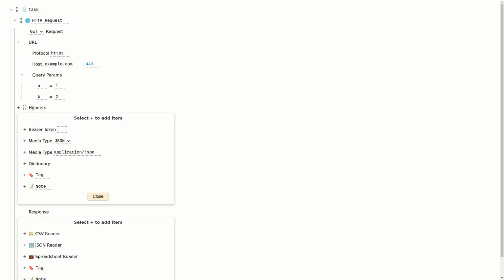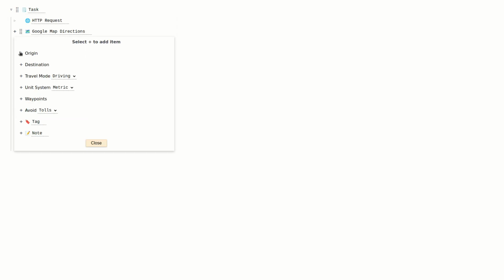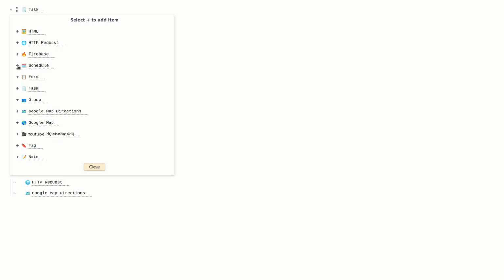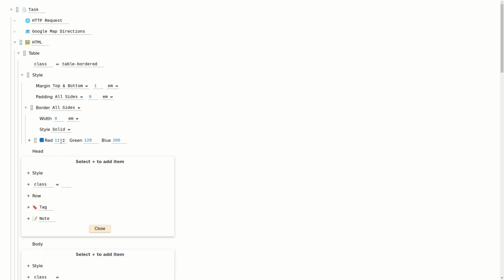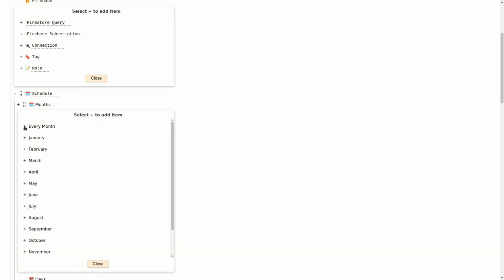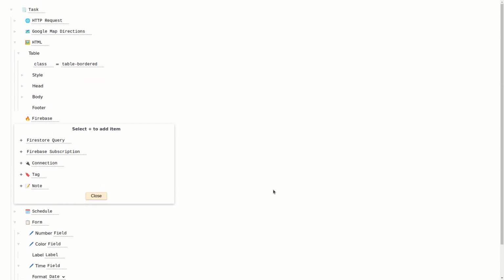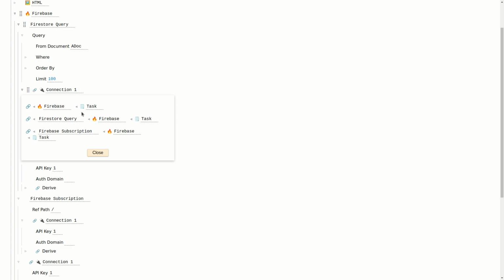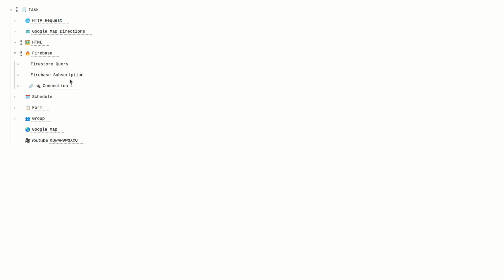GLUI Prototype Introduction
A lot of programming is just glue

- Configuring things
- Connecting them together
- Light parameterization, conditionals and iteration

GUI toolkits are bad at solving this

Configuration file formats are bad at solving this

Many APIs with complex configurations lack a UI powerful enough to

- Configure them
- Find the relevant options
- Point at configuration issues

There's the problem of not repeating yourself by specifying the same thing or
slight variations of the same thing multiple times

This project is an attempt to solve this

00:00 Prototype Introduction & Motivation
01:14 Demo Starts
01:47 HTTP Request Setup
05:57 Google Map Directions API Setup
07:45 Notes & Tags
08:21 HTML Table Setup
08:43 CSS Inside HTML
09:17 Color Representations
09:47 String Operations
11:08 Schedule Setup
11:50 Form Builder
12:40 Group Setup
13:04 Google Maps Setup
13:13 Youtube Video Setup
13:31 Firebase & Firestore Setup
14:34 Connection Reuse
14:42 Pin Node
14:48 Link Node
15:25 Show Back Links
15:48 Derive Link Configuration
17:00 Next Steps